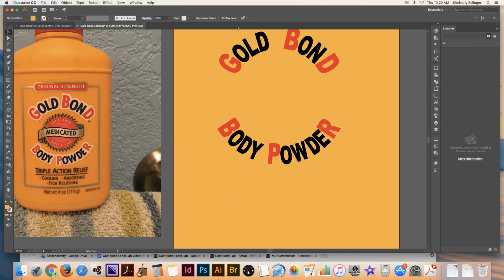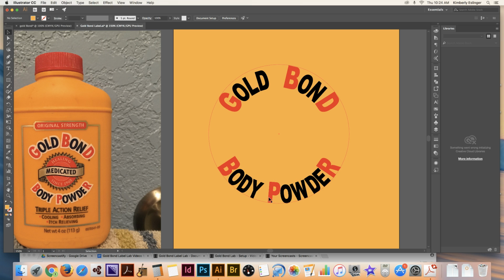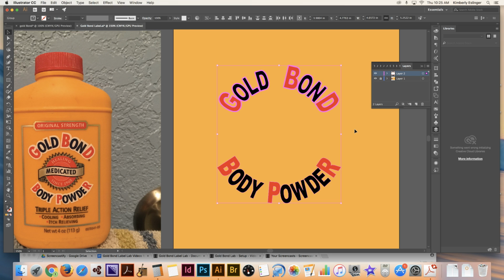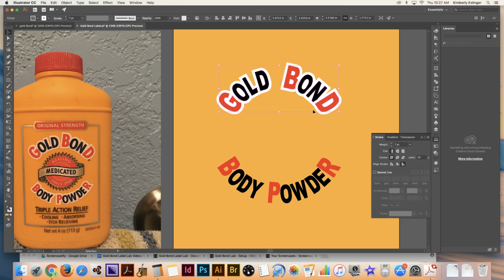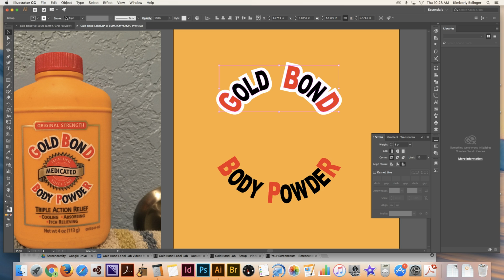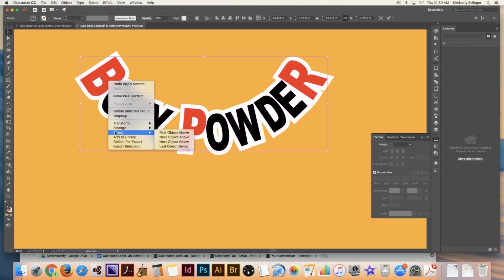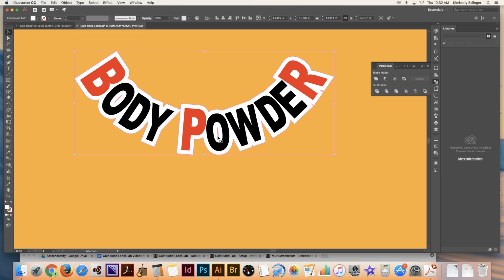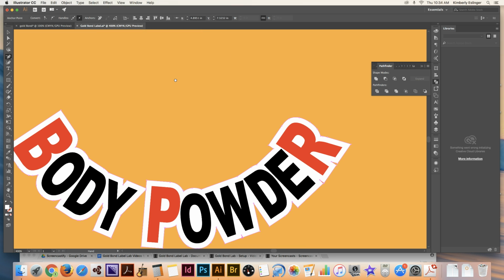Gold Bond Label Challenge - White Outlines - Video 4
How to add a white outline to text.